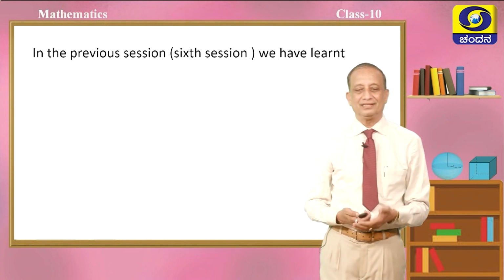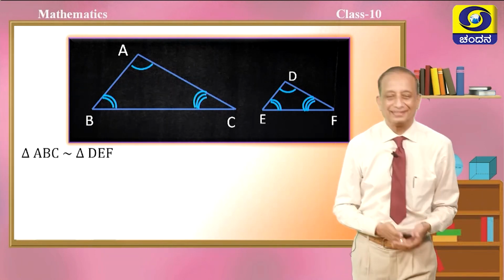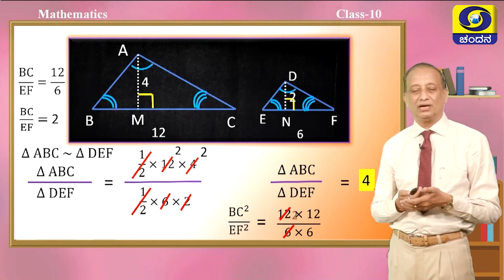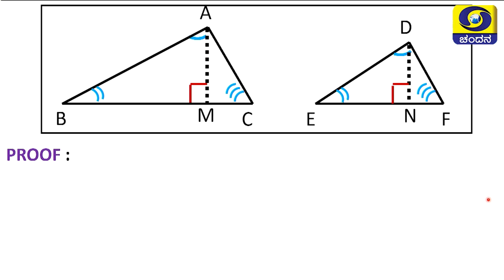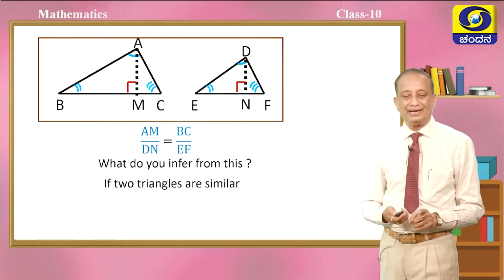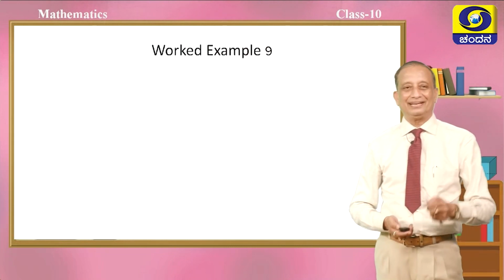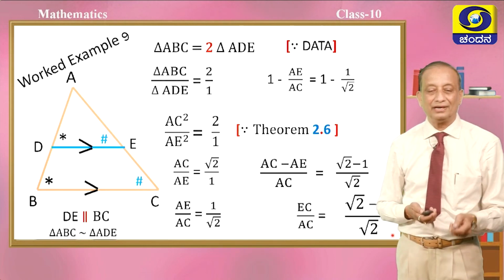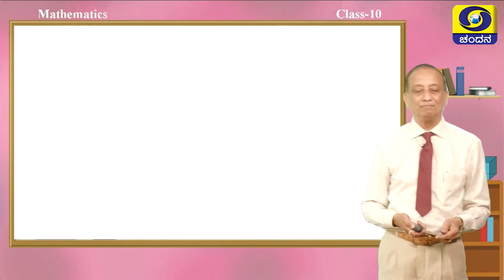10th Class | Mathematics | Day-131 | 4PM to 4.30PM | 11-02-2021 | DD Chandana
Class 10
Time : 4PM to 4.30PM
Subject : Mathematics